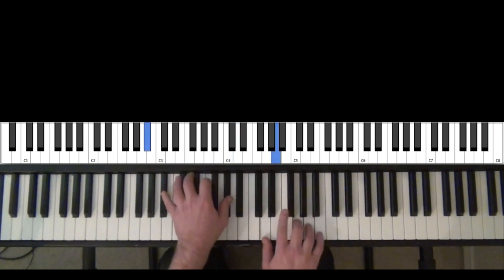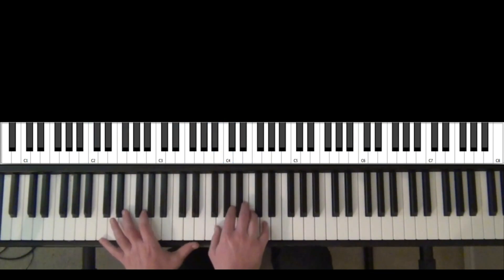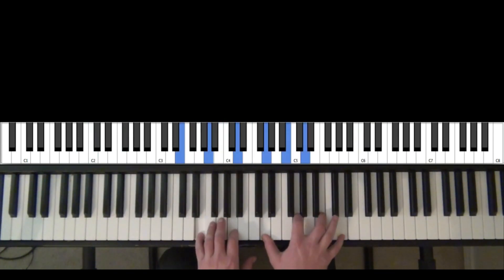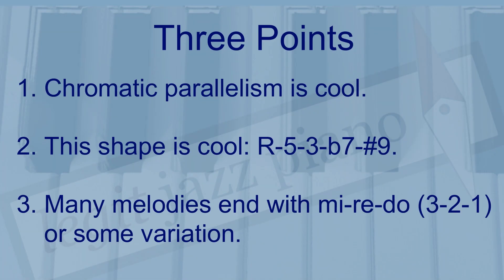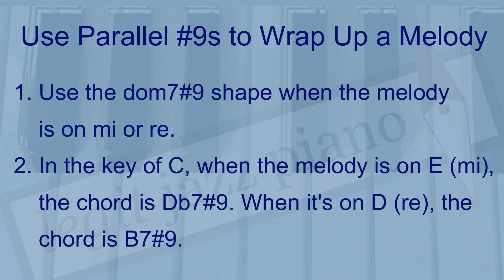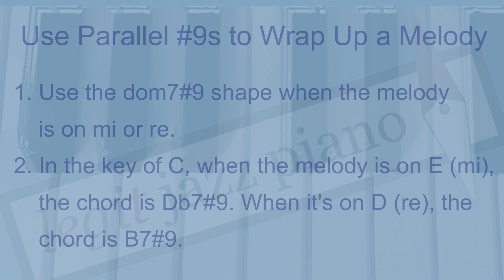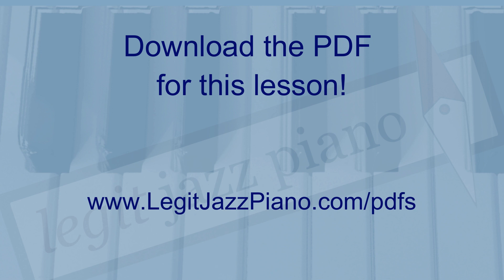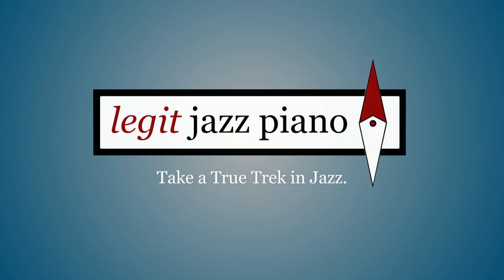Using Parallel 9s to End a Melody - Advanced Jazz Piano Technique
Raise some eyebrows with this unique technique for wrapping up a melody. A lesson for advanced jazz pianists.